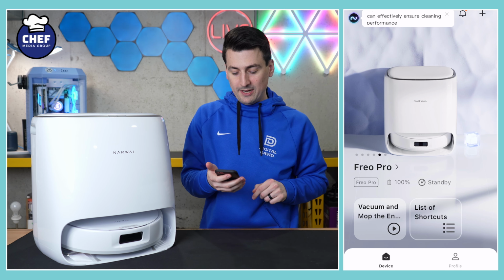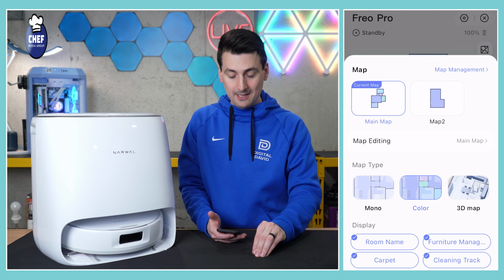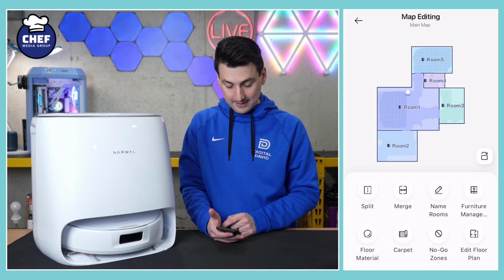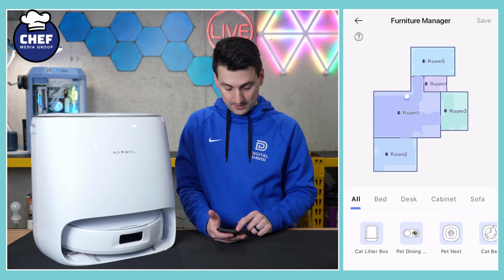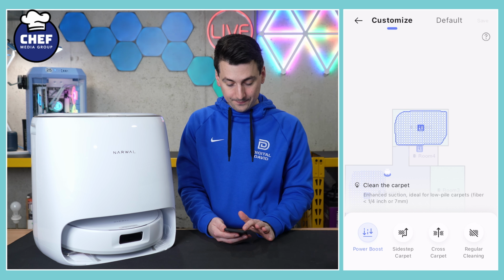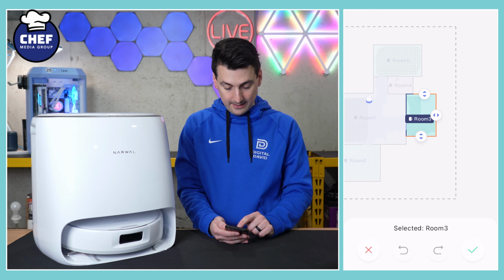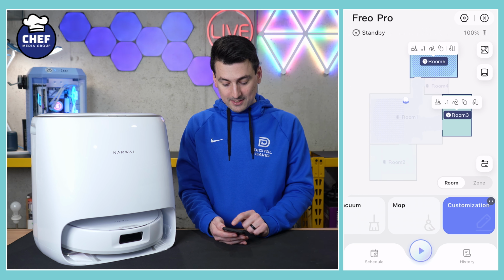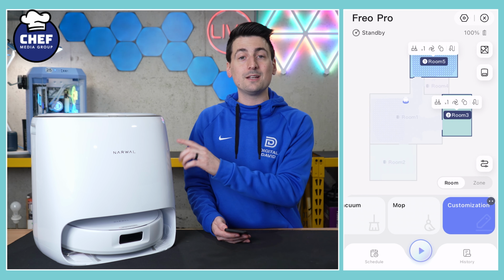Narwal Freo Pro Map Settings Guide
Amazon Live US
Amazon INTL

00:00 - Intro
00:11 - Map Settings
04:53 - Outro